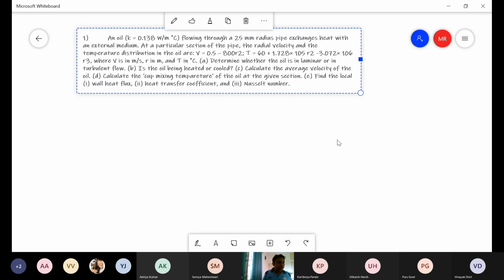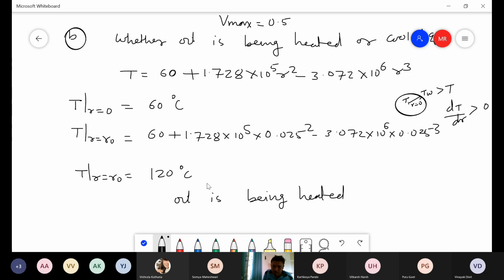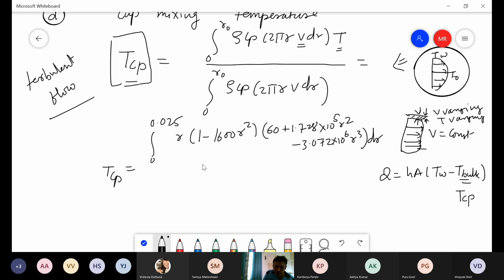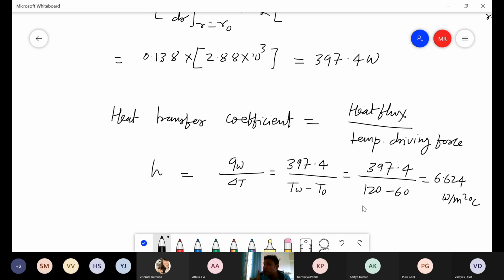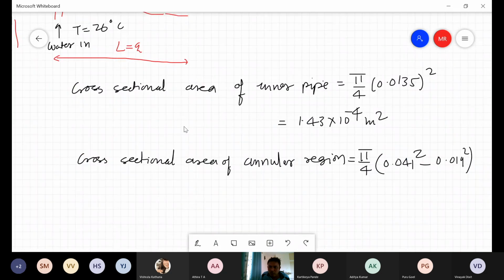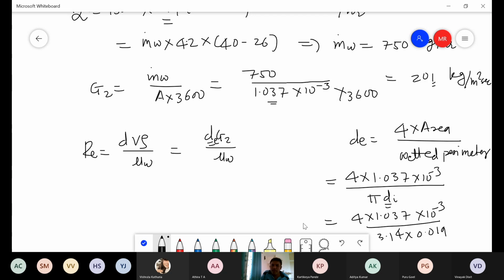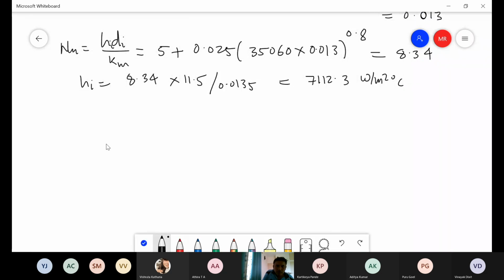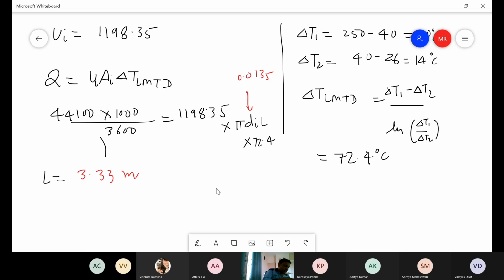21 CLL251 Heat Transfer by Manojkumar Charandas Remteke Tutorial 20210309 140108 Meeting Recording